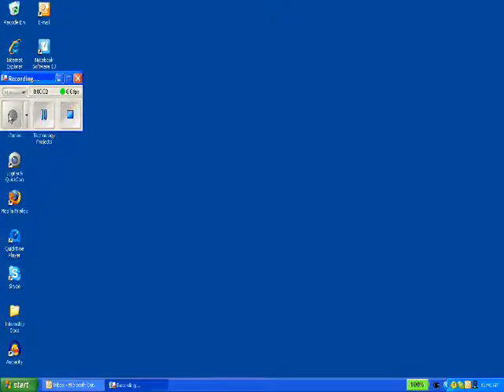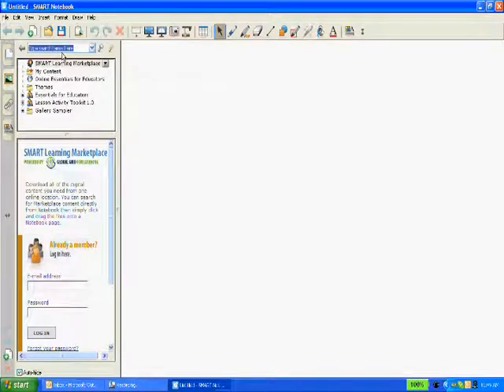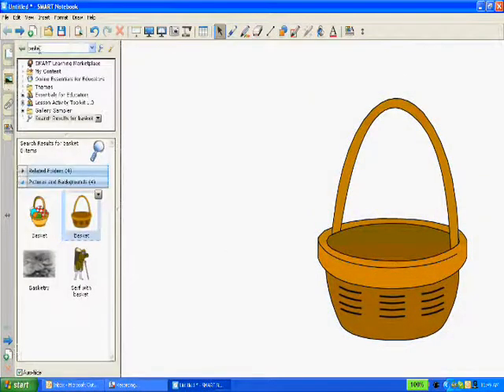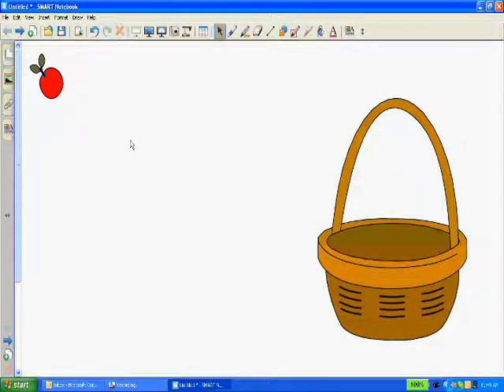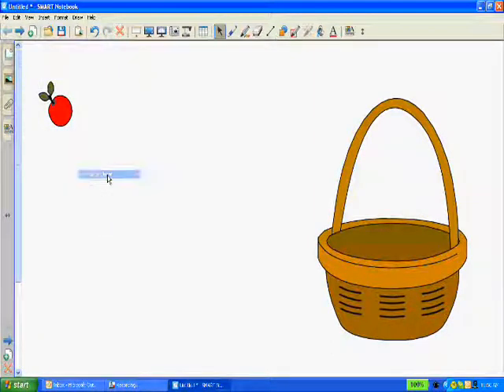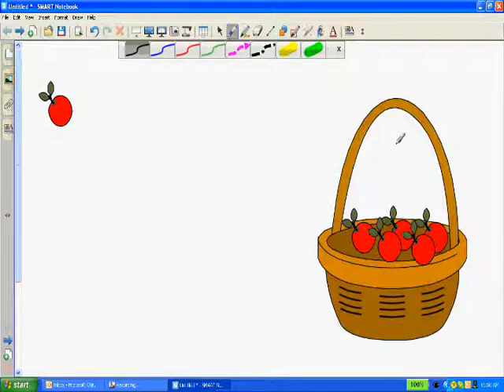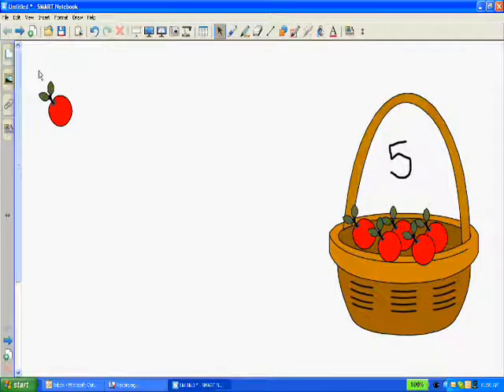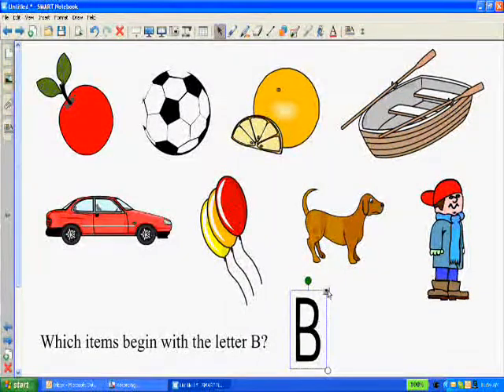Using Infinite Cloner